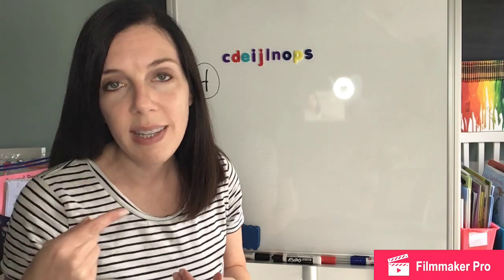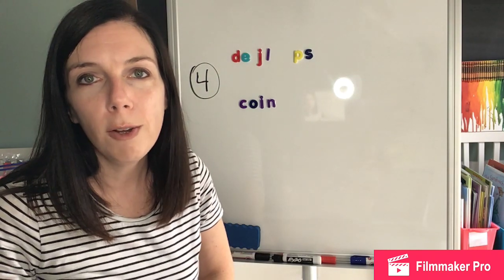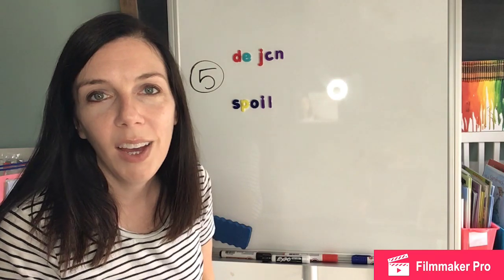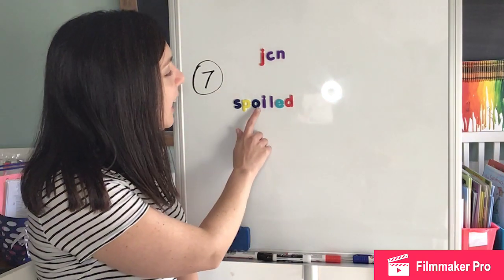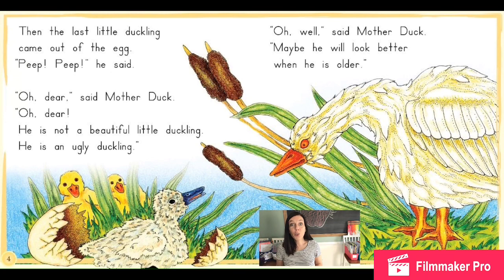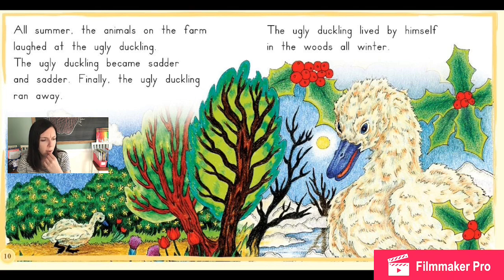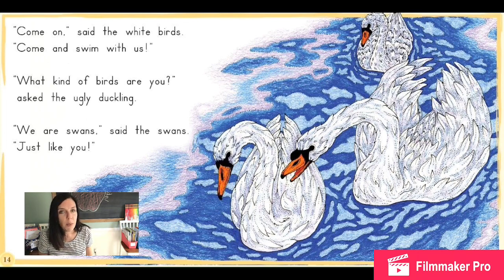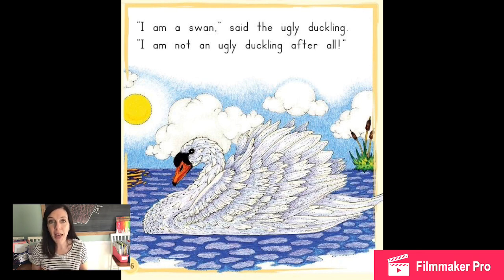Peppermint Patty's Guided Reading Group-October 12-16